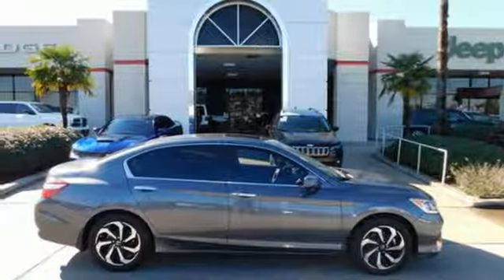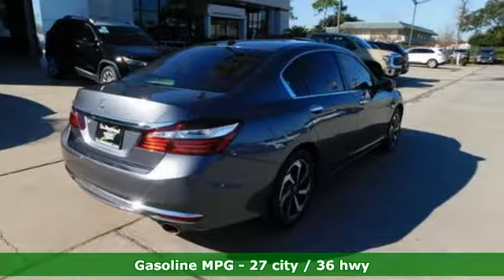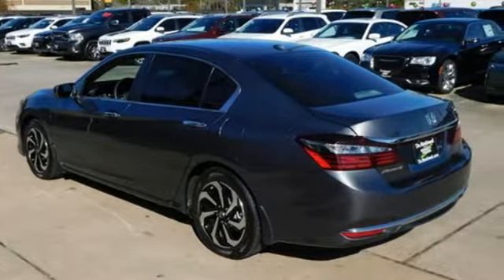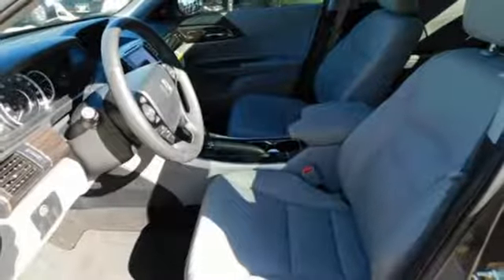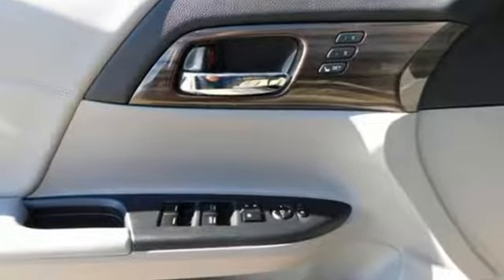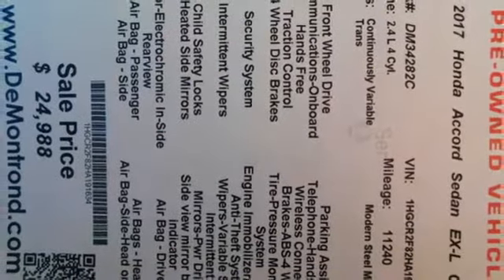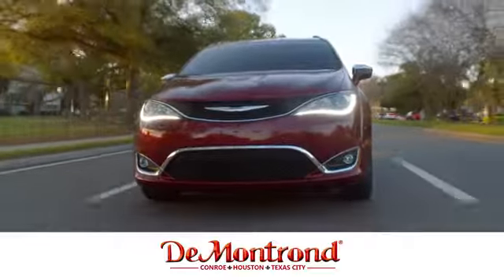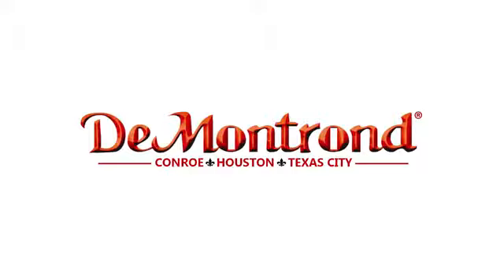Used 2017 Honda Accord Sedan Conroe Houston, TX